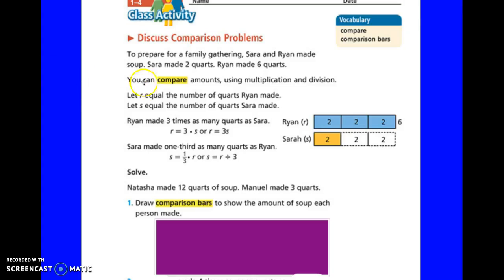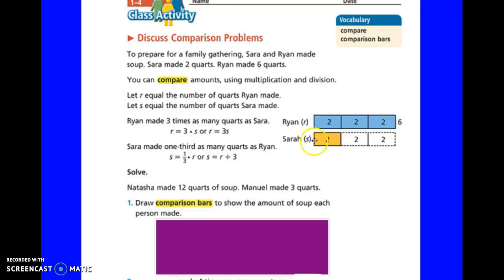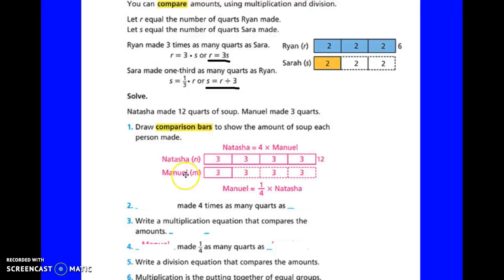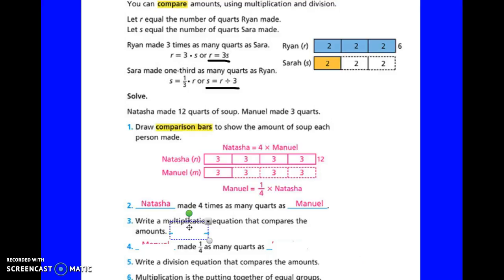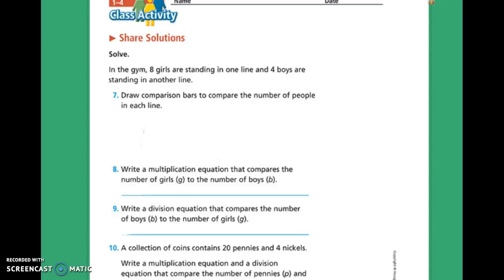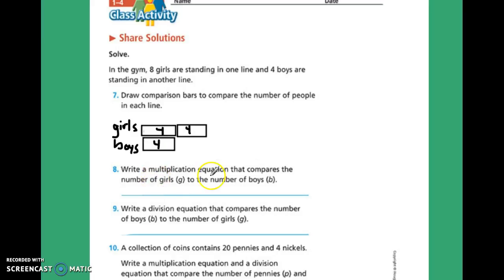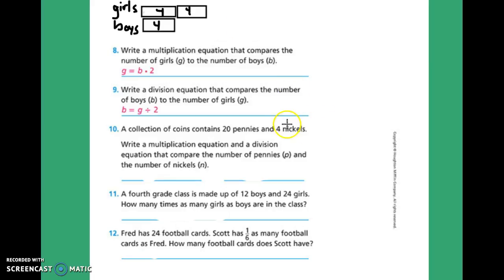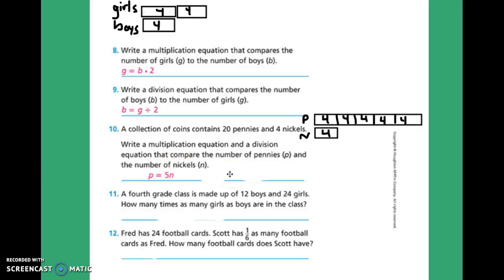1.4: Multiplication Comparisons